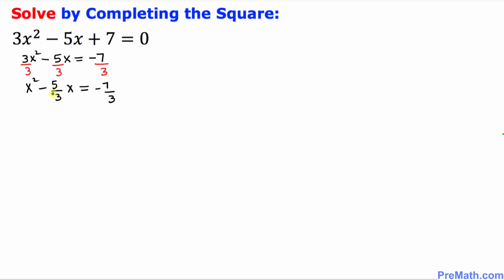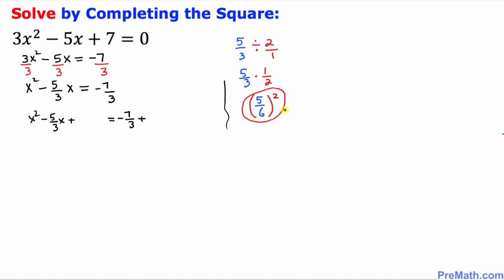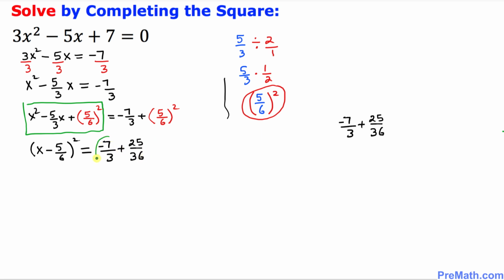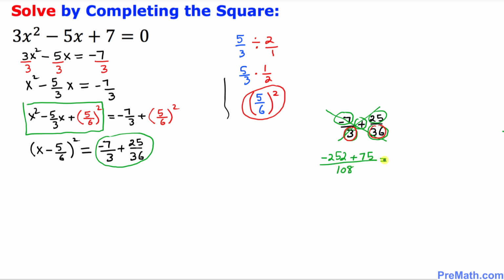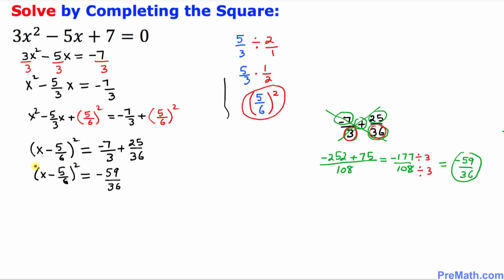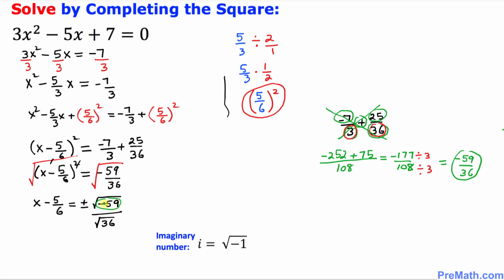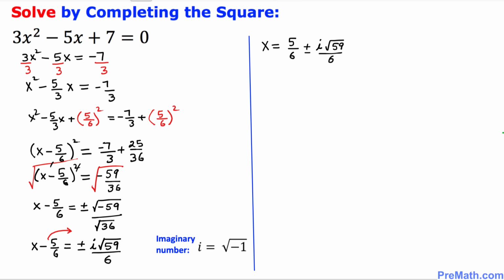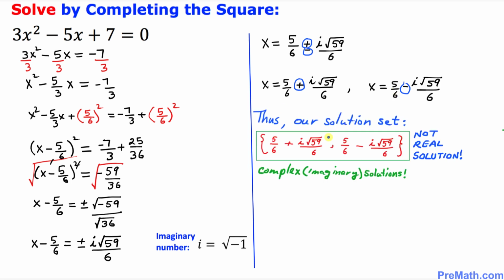How to Solve a Quadratic Equation that has Imaginary Solutions - Easy Completing the Square Method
Learn how to solve a quadratic equation that has imaginary solutions by completing the square. Step-by-step tutorial by PreMath.com